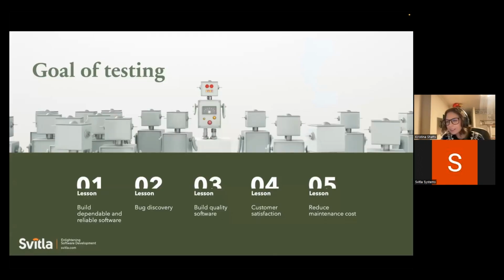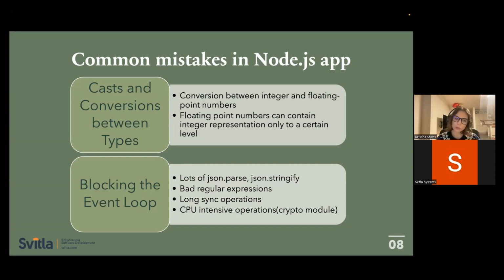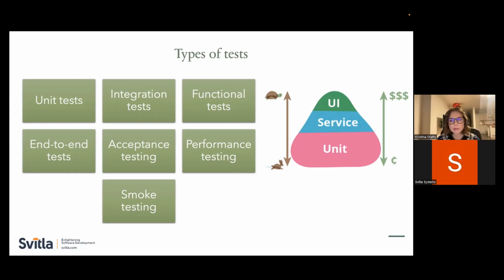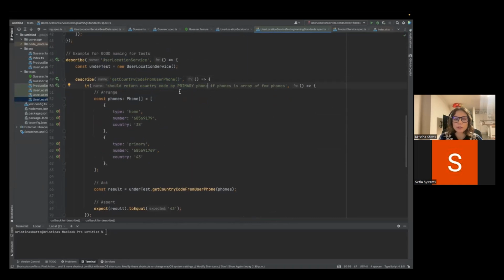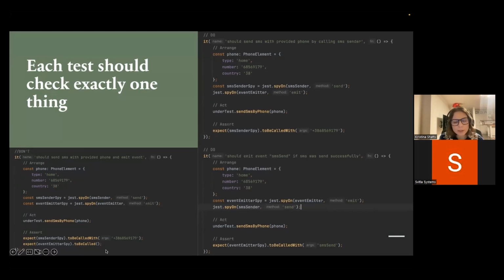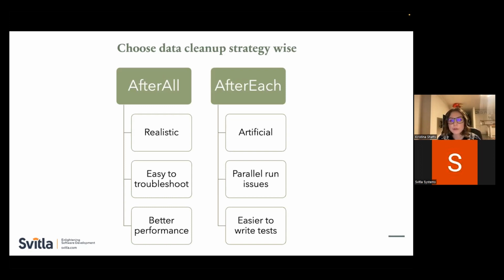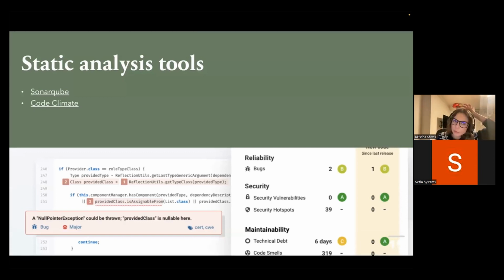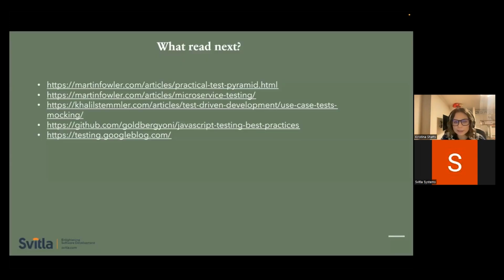Svitla Smart Talk: Node.js Testing. Best Practices – Kristina Shatts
Svitla Smart Talks are online and offline events across varied software development topics hosted by Svitla Systems. We connect developers across the globe and make it possible for anyone to take part in our webinars or watch video recordings of each of our sessions.

Our speakers are top-notch experts in their respective fields who openly share their experience. Svitla Smart Talk’s atmosphere is open for a lively discussion and making new acquaintances.

Join us to learn more about different programming languages, frameworks and tools, enhance your professional skills and meet the most proficient and smart developers.